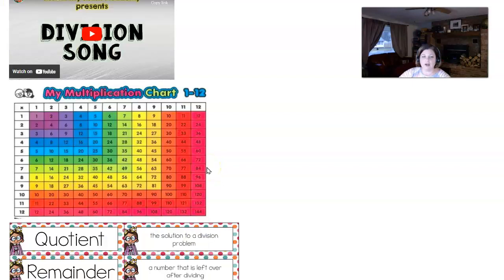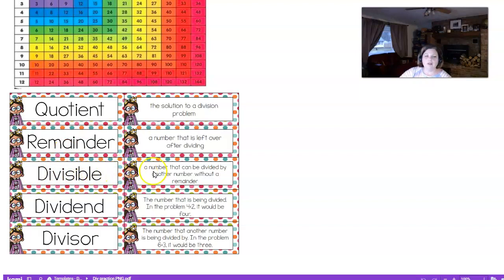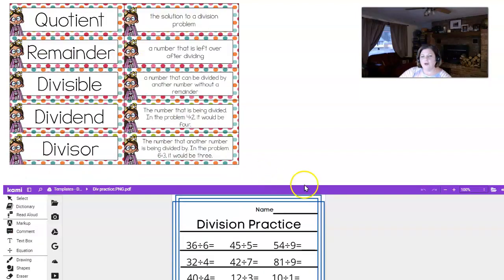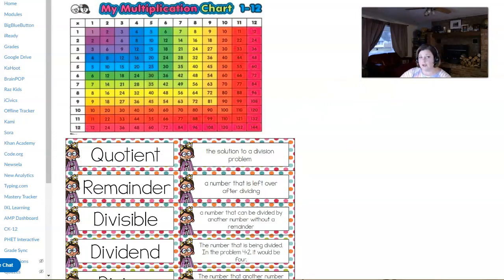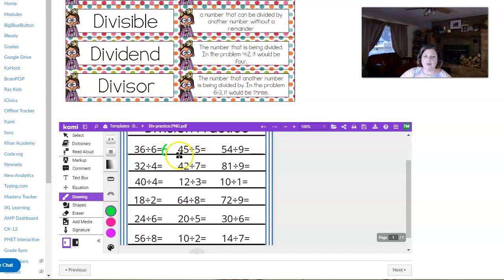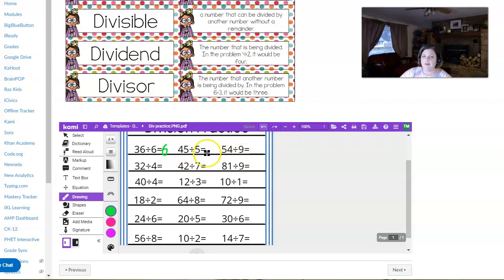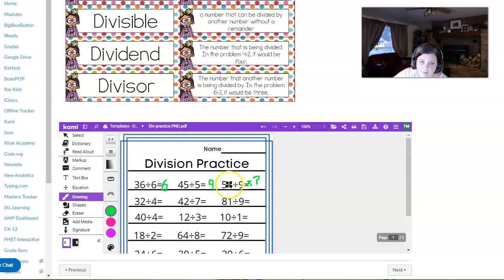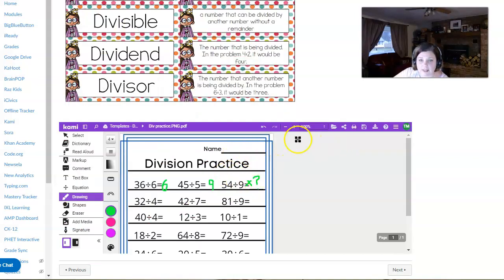Miler Math Basic Division